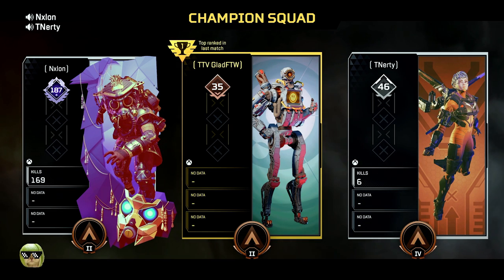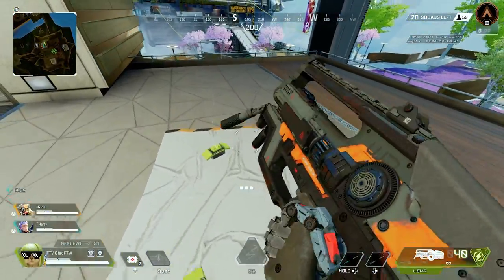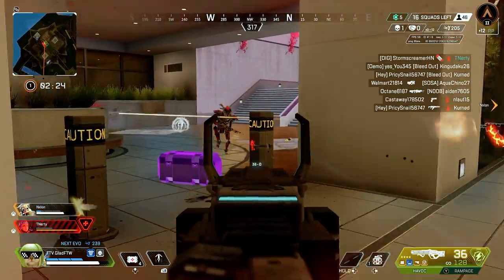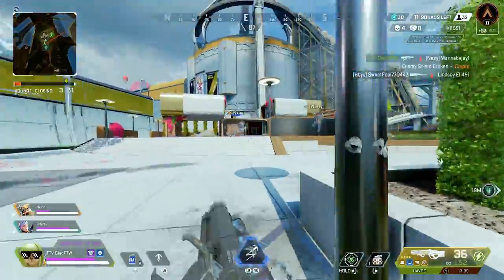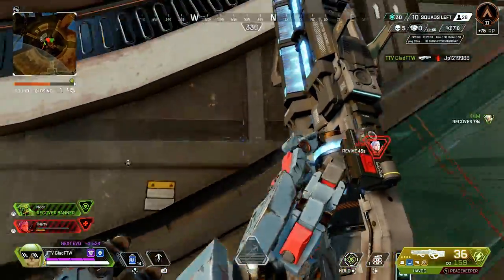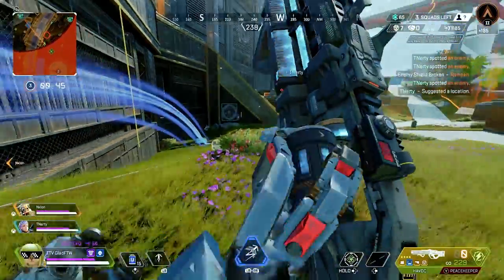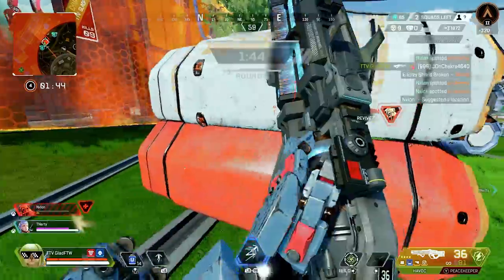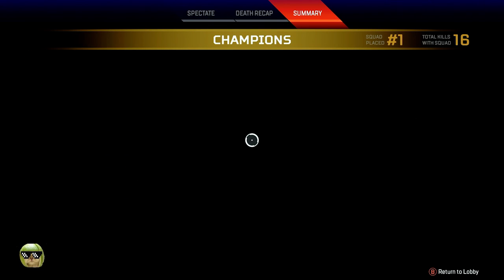The BEST Gold Gun In The Game! Apex Legends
Its been a few seasons since the Havoc was "meta", however the gold Havoc is now floor loot and this thing MELTS!